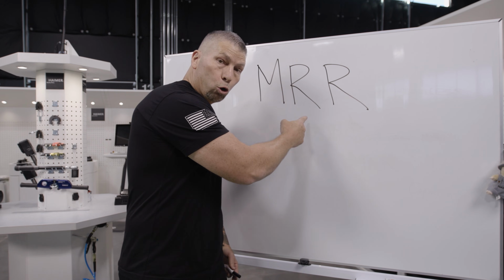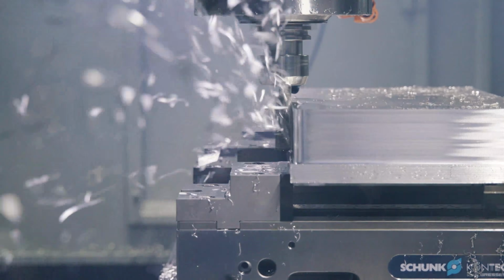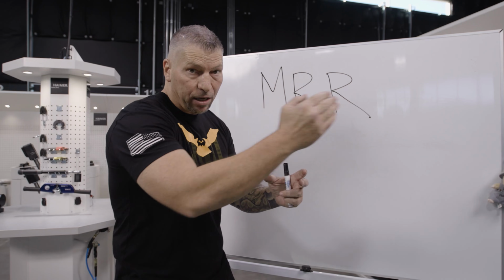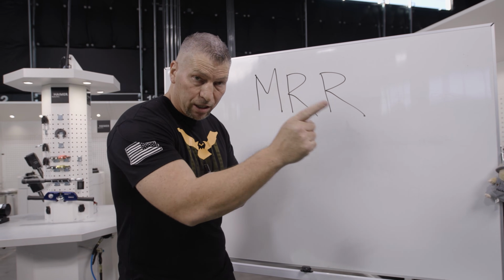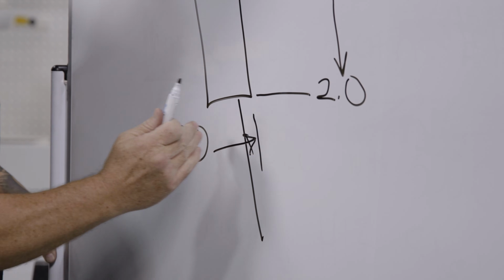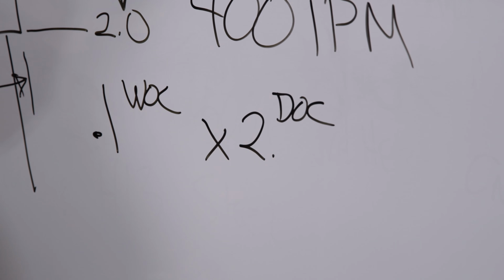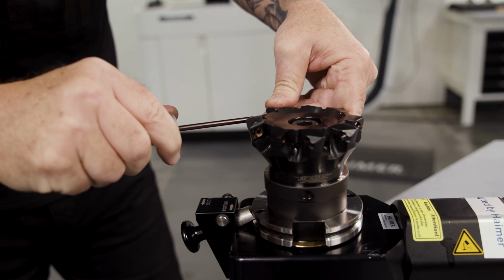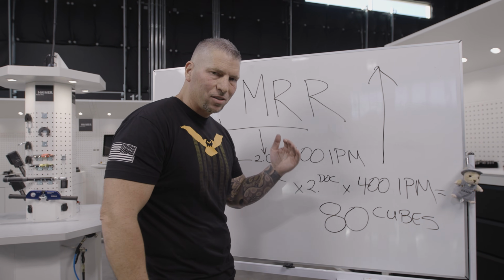M.R.R. - Why Does It Matter?